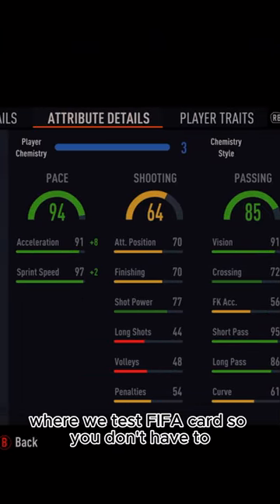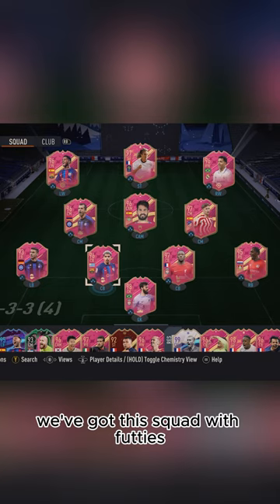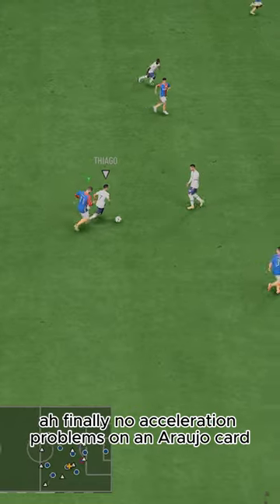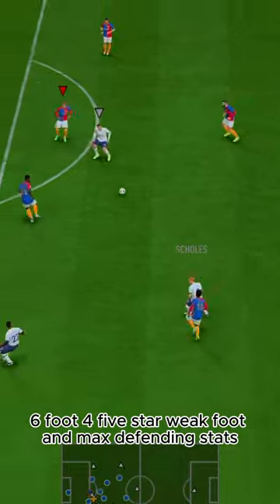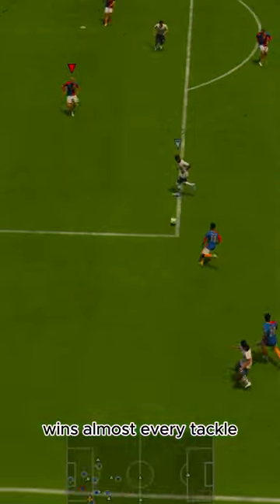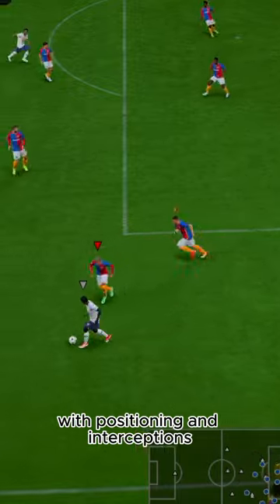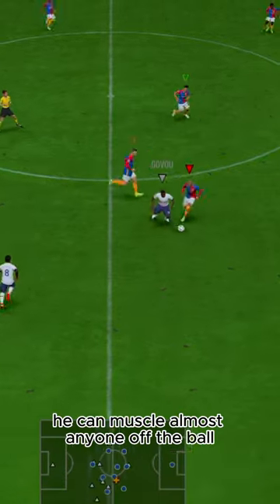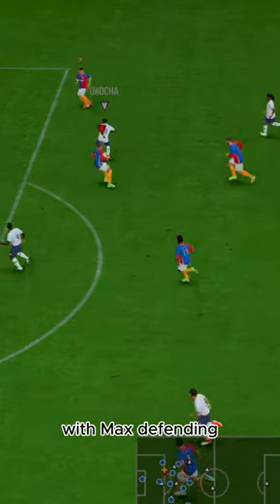Baller or BUST?! Futties Araujo Player Review!